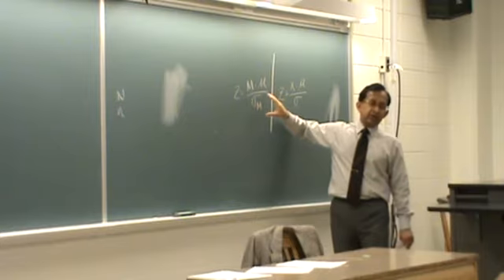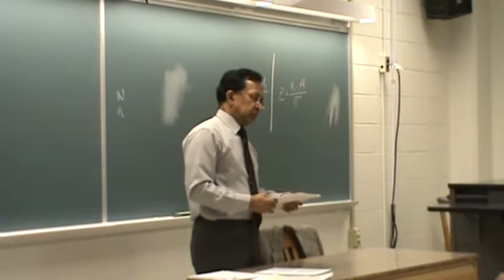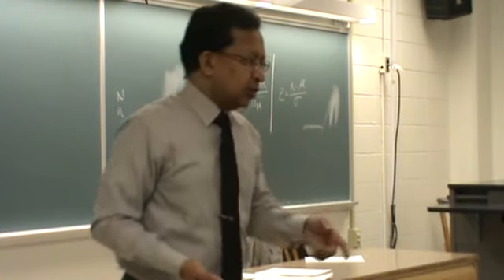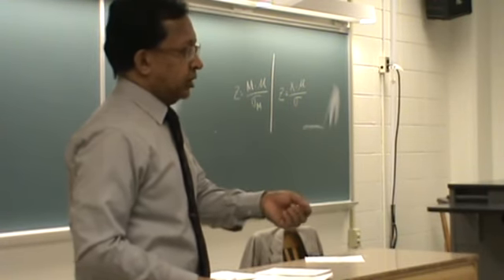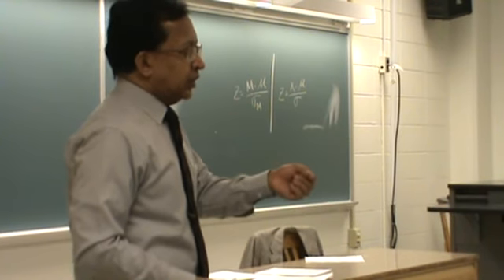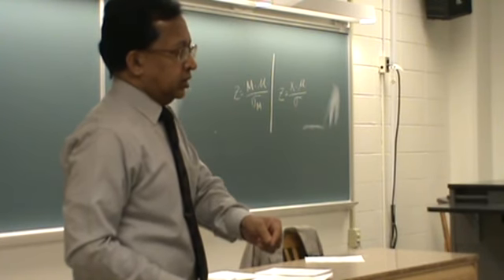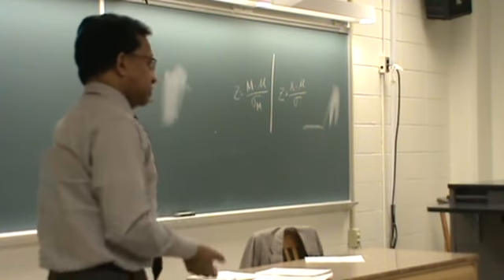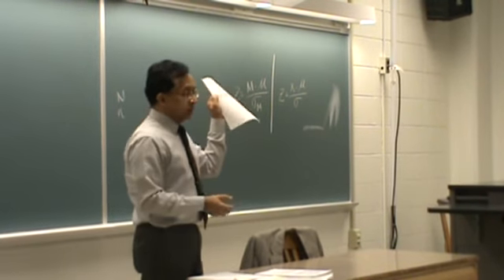CRIM 516 Chapter 7